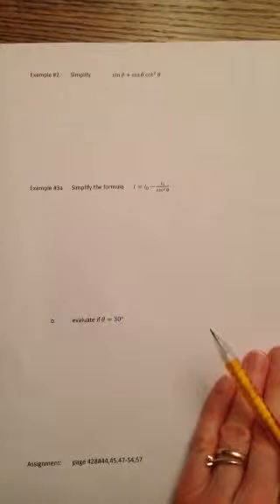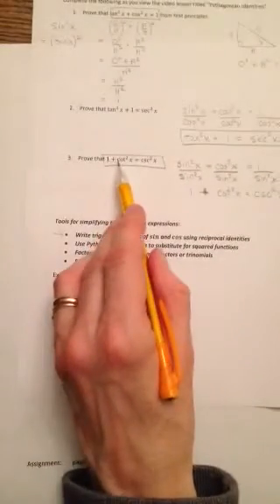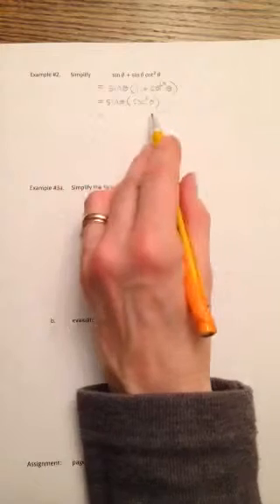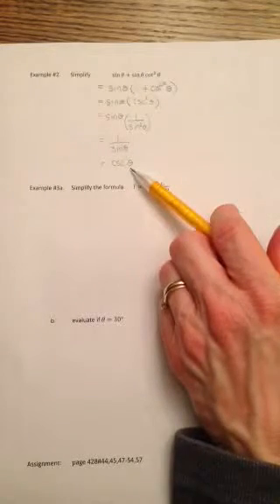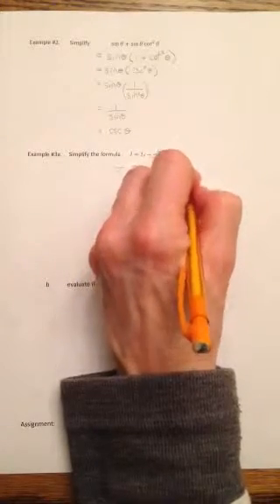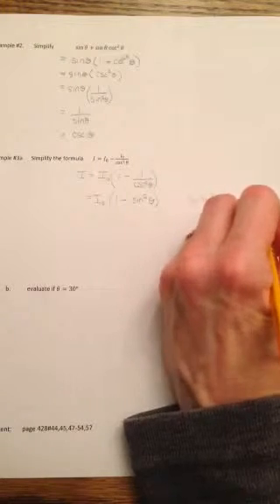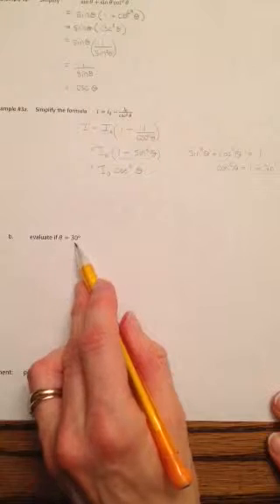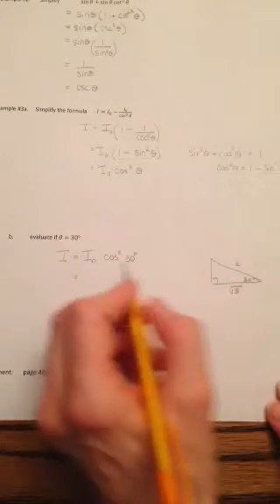7-1B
Pythagorean identities